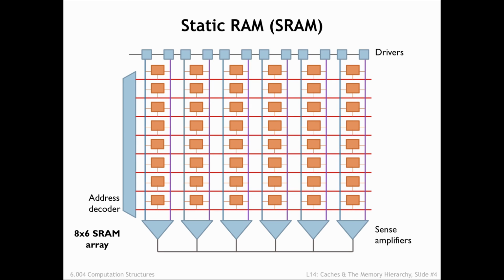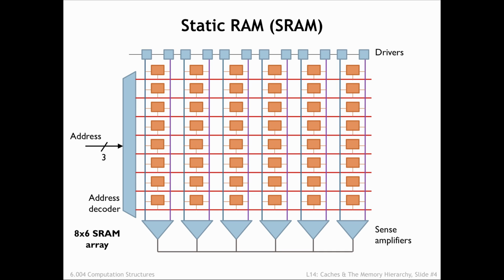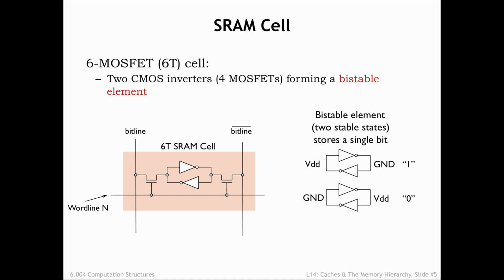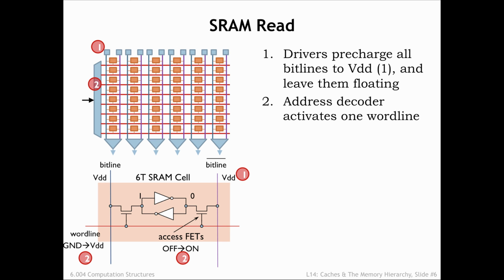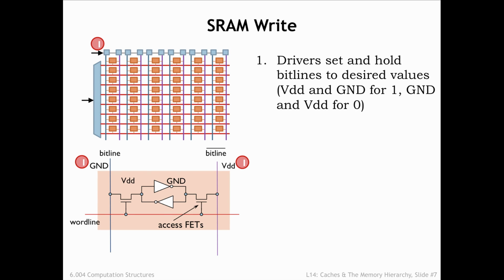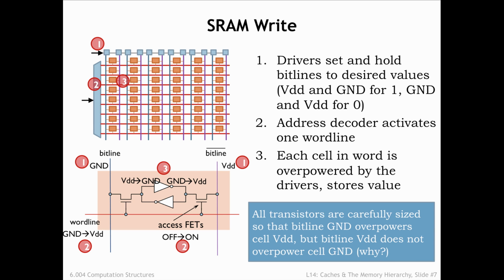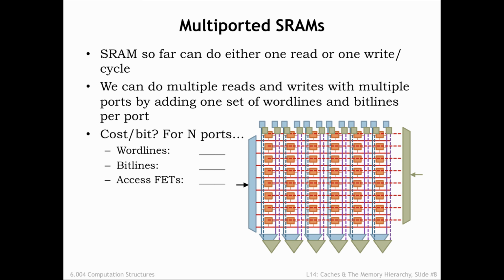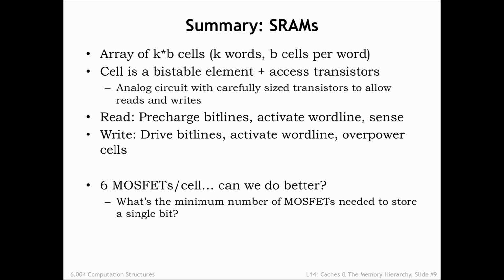MIT6004XT115-V016300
c14s1v2_ver3.mp4